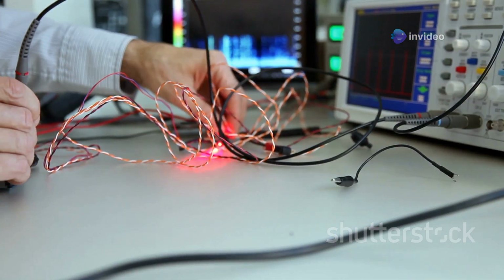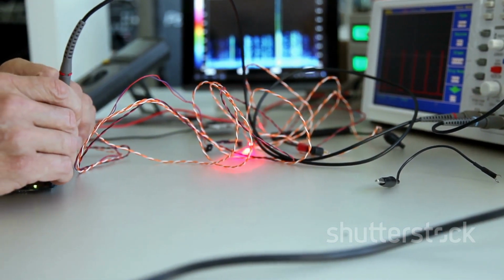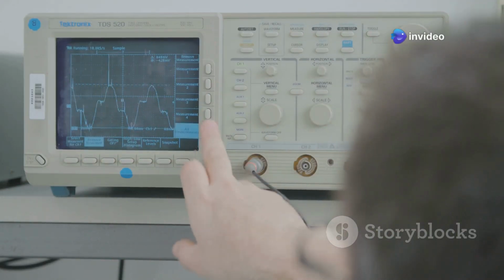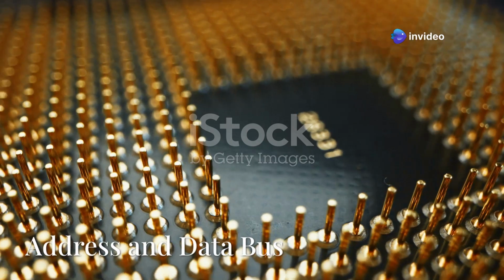8085 micro processor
8085 micro processor pin information